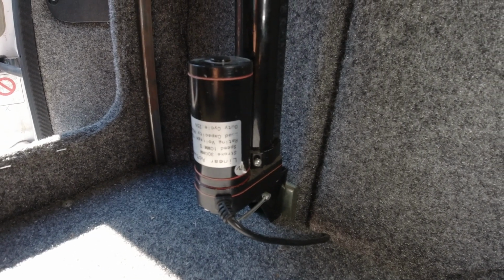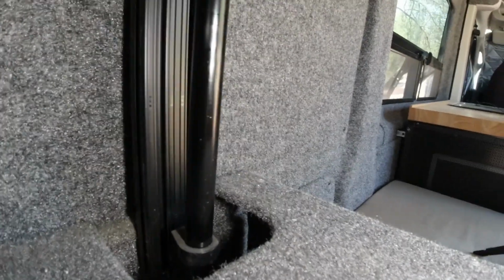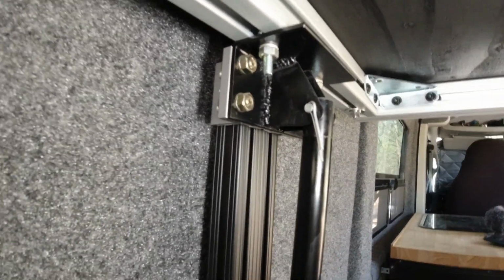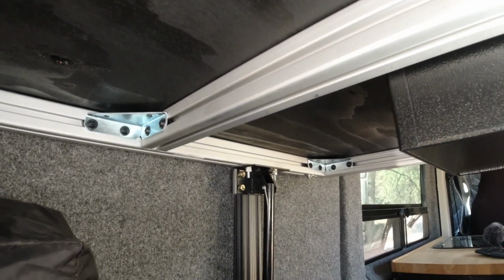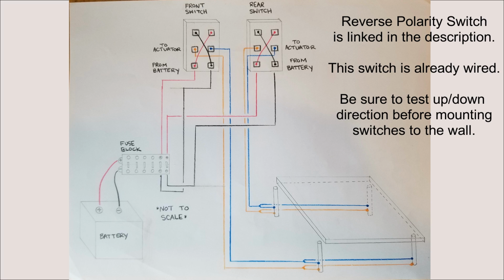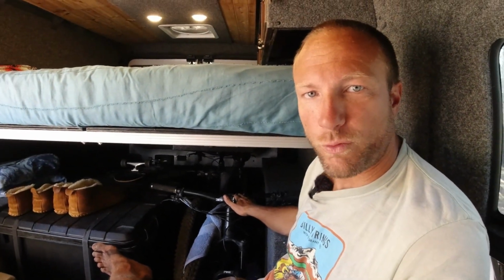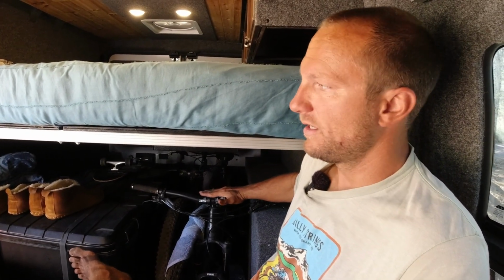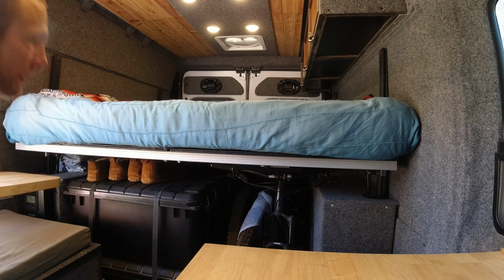DIY Bed Lift Wiring Diagram: Affordable and Easy to Install Bed Lift for Van Conversion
Hey everyone, this video is a much-requested sequel to our first Bed Lift Video.  It shows the bed moving up and down, explains how the linear actuators are wired and includes a wiring diagram.  Please leave us comments or questions below in the comments section.

Here are a few of the parts you will need on Amazon to do this project:
Reverse Polarity Switch
Linear Actuators
Steel U-Channel
U-Channel Hardware
80 20 Aluminum
Linear Bearing
Stop Collar for Drill Bit
RZX Rivnut Tool
Assorted Rivnuts

Spearfishing Gear
Surfing Gear

Cheers!
Greg & Jess